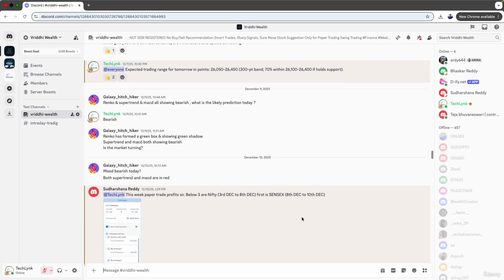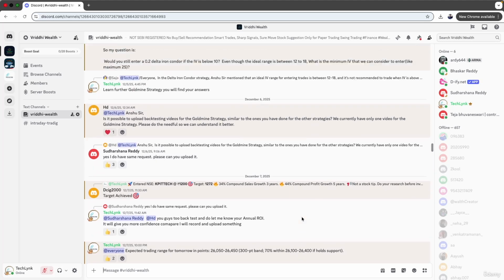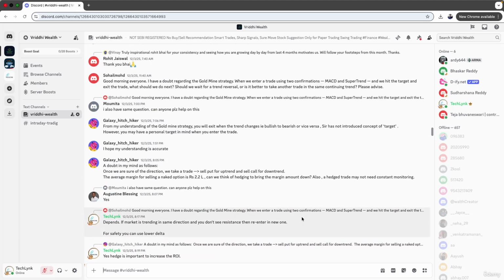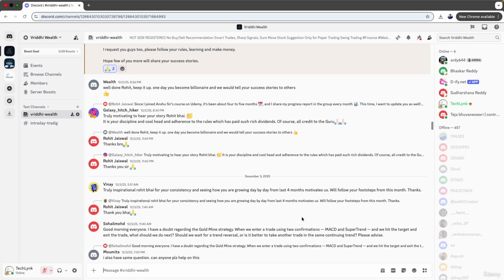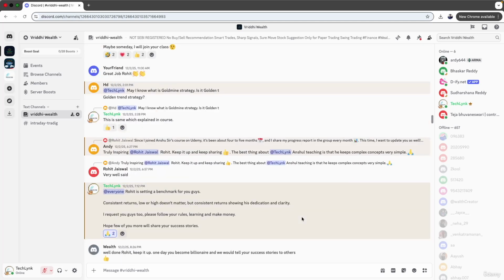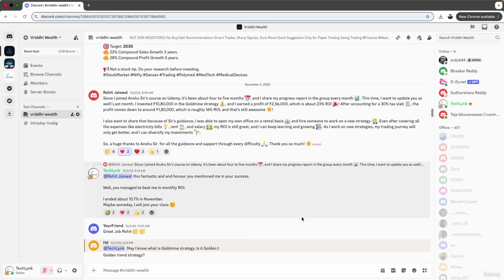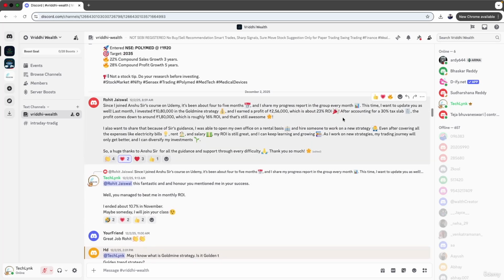stock💸options or future💰trading chole kim atlético madridvsbarcelona#trading💸options crypto📈future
stock options or future trading

stock options and futures

stock future and options strategy

future trading or option trading

future and options trading in crypto

stock market

stock burner
atlético madrid - barcelona

barcelona vs atlético madrid
barcelona
copa del rey
fc barcelona
barcelona hoy
barcelona fc
atlético madrid vs. barcelona
atletico vs barcelona
atlético madrid vs fc barcelona
atletico de madrid
barca hoy
fútbol club barcelona
atlético de madrid
barca fc
cómo va el barcelona
atlético madrid – barcelone
joan garcía
club atlético de madrid
copa del rey 2026
cómo quedó el barcelona

stock learners

stock twins

2026 winter olympics women's snowboarding halfpipe
choi gaon
chloe kim olympics
choi ga-on
gaon choi
womens half pipe final
womens half pipe
chloe kim age

choi ga on
myles garrett girlfriend
women's halfpipe final
how old is chloe kim
stock market telugu

stock options trading

stock option trading strategies

stock options trading live

stock of the day anil singhvi

stock option buying strategy

stock options

stock option selling strategies

stock of the day

stock option selling